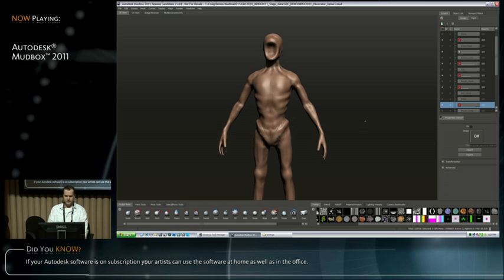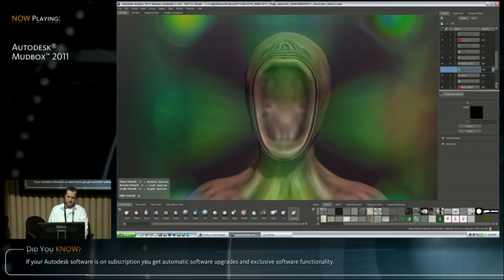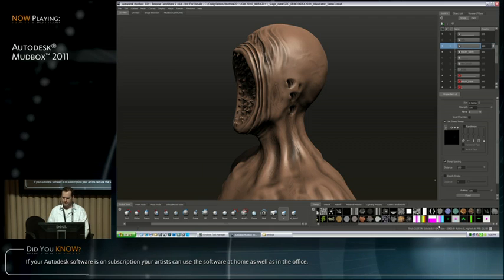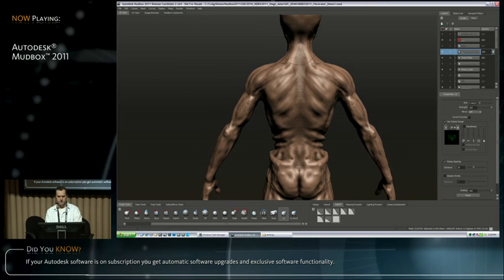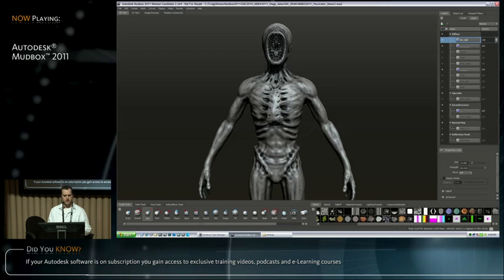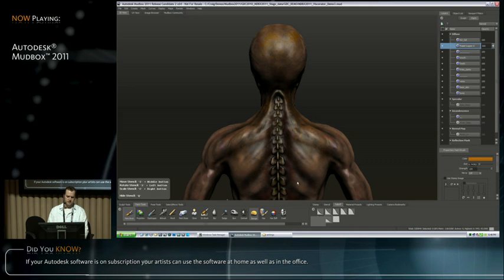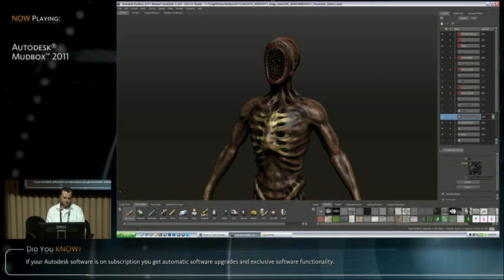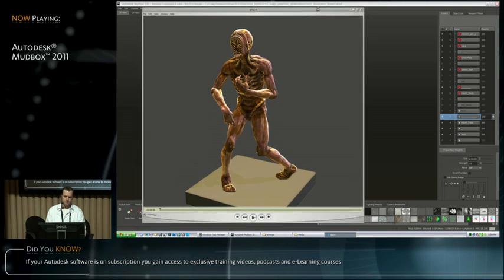Autodesk Mudbox 2011 at GDC2010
Live presentation of Autodesk Mudbox 2011 at GDC2010 in San Francisco.  Features highlighted include: vector displacement mapping and pose tools.